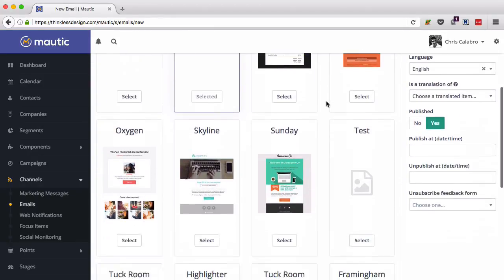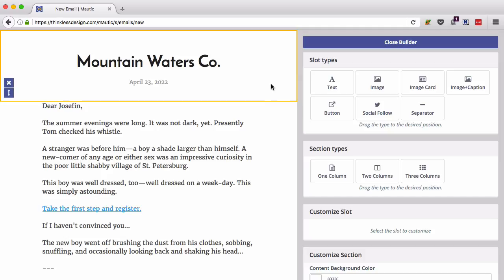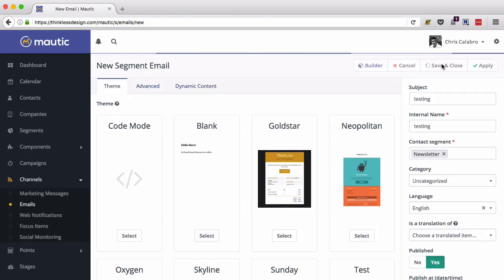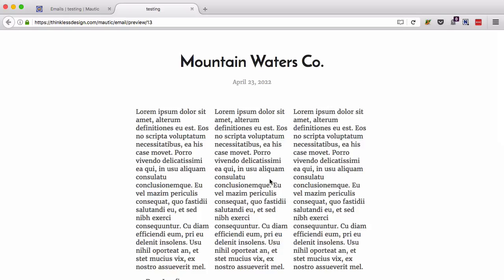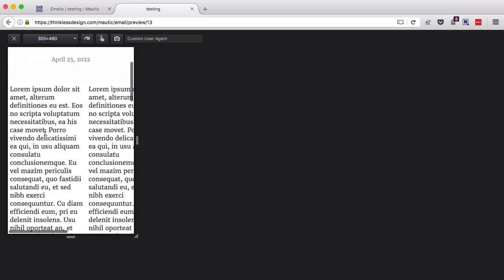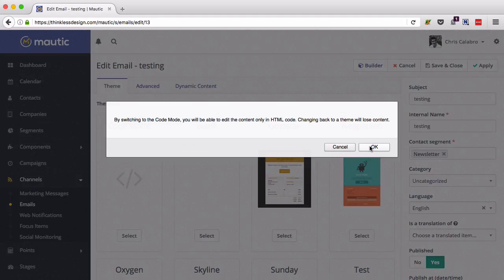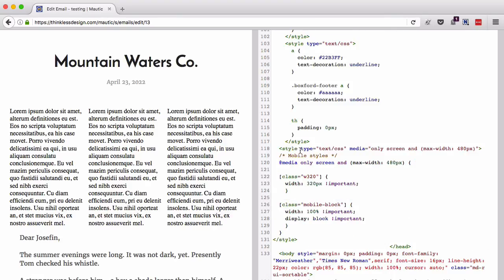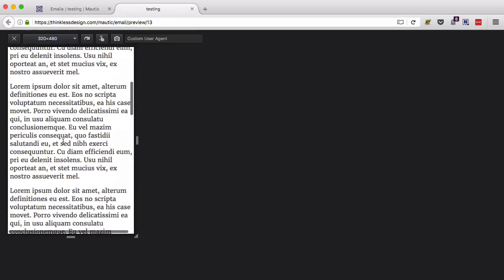Making Drag and Drop Multi-Column Sections Mobile-Responsive in Mautic Custom Themes (2.7 Update)